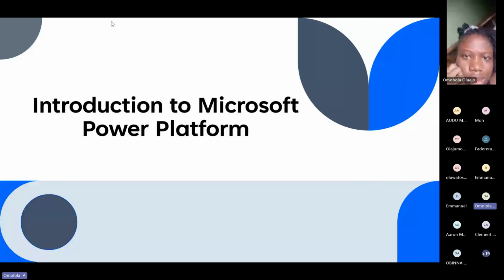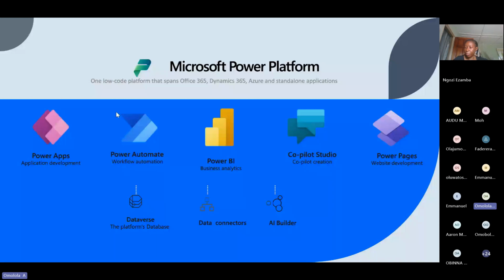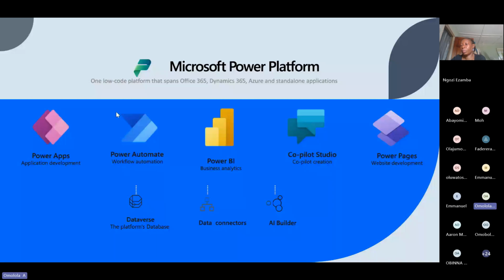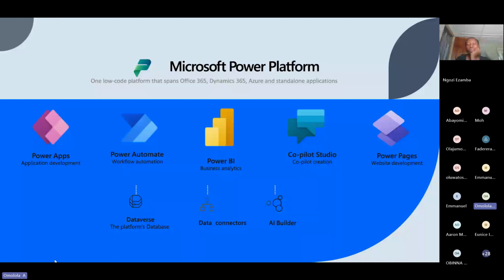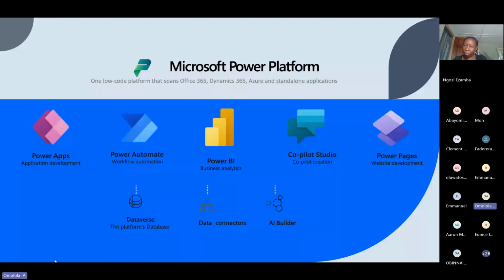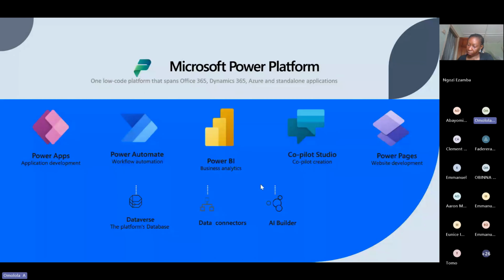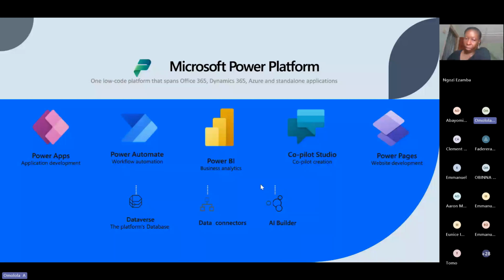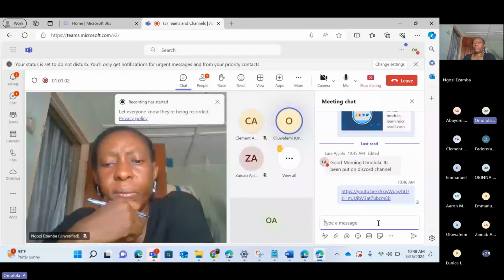Microsoft Power Platform - Class 1 - 25th May 2024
- Link to today's mentor Youtube channel